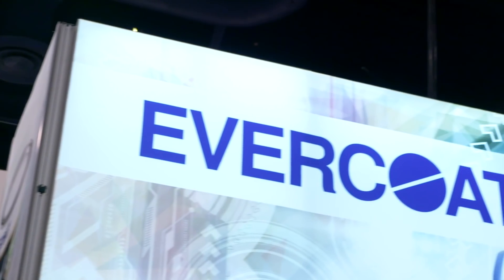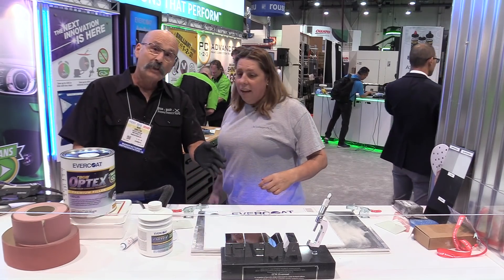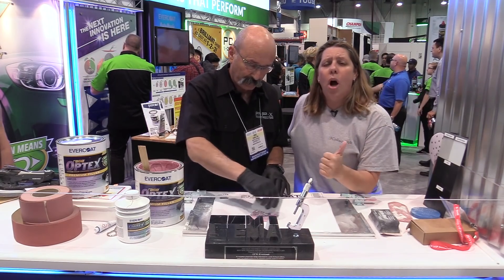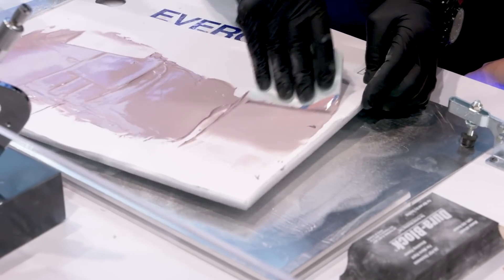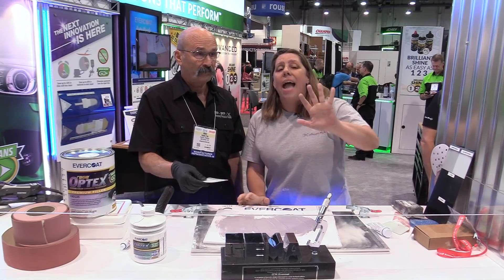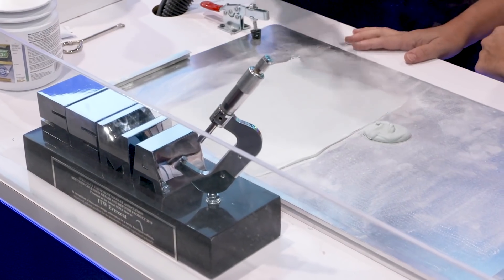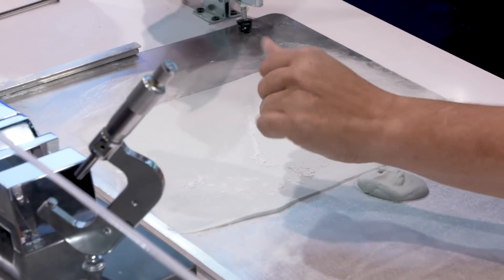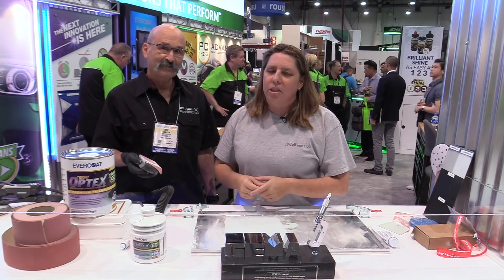SEMA Cool Tools: Green Means GO! Evercoat Optex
We picked this as a must see product and it turned out SEMA agreed by naming it Best New Product of the 2018 show.

OPTEX™ body filler and putty products change color from pink to green, letting the body shop technician know the repair is properly catalyzed and ready to sand.

Spreads easy
Uses traditional Evercoat cream hardener mixed at a 2% ratio
Excellent adhesion direct to metal, Aluminum, SMC, fiberglass and silicon bronze welds
Sands easy, even with extended set times.